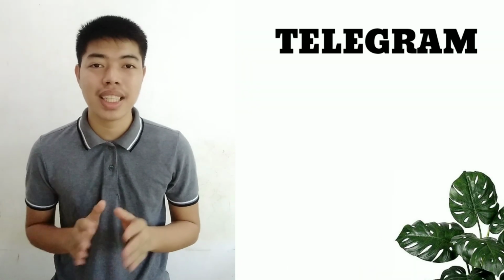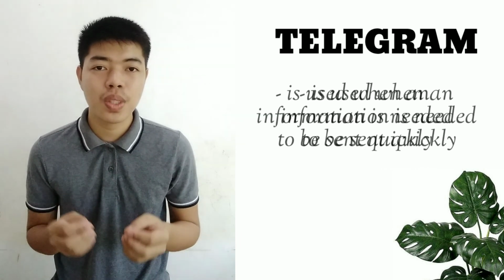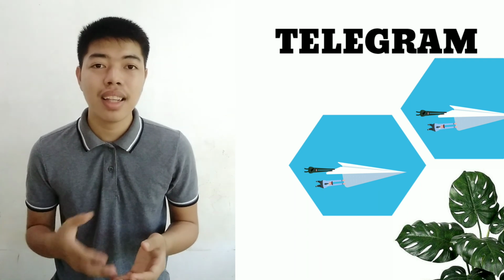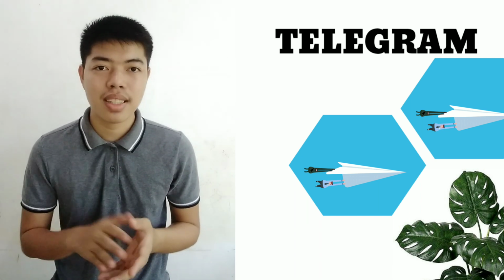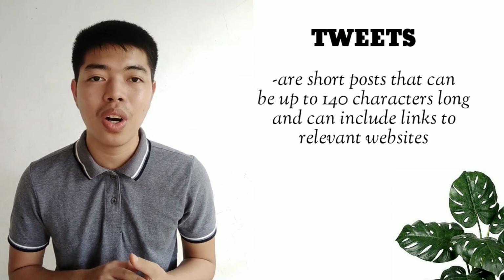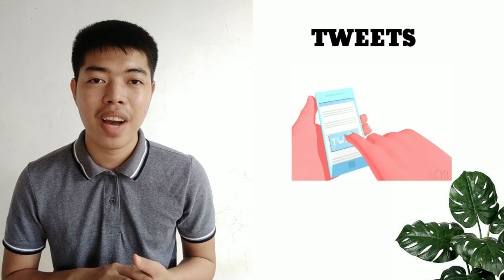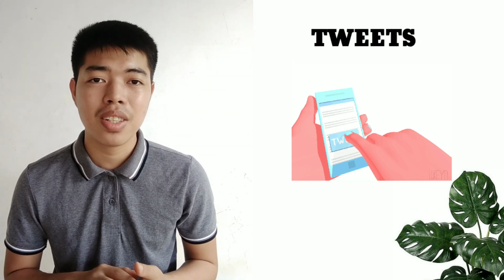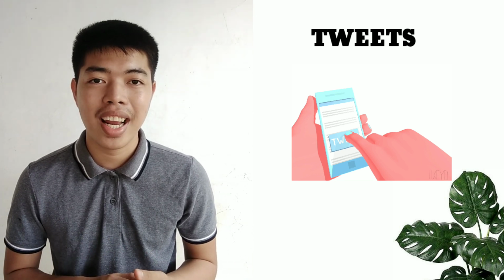Forms of Communication - Purposive Communication